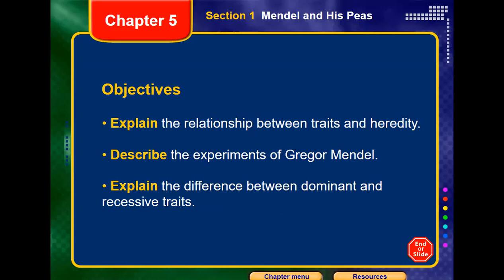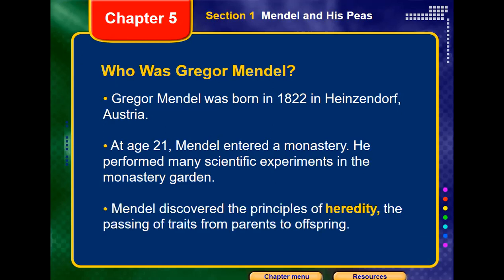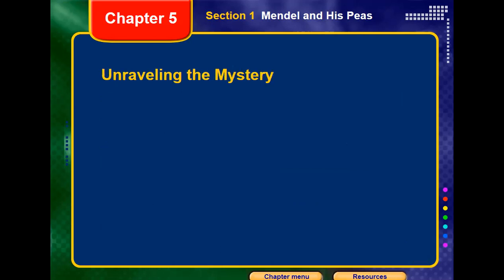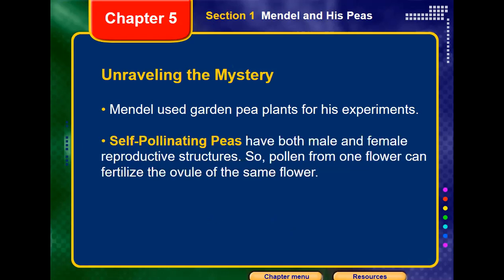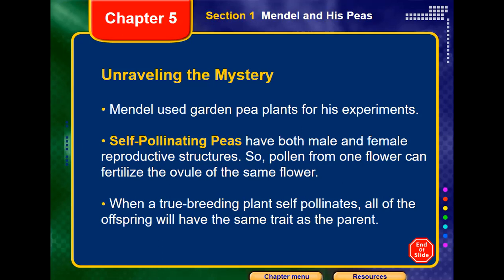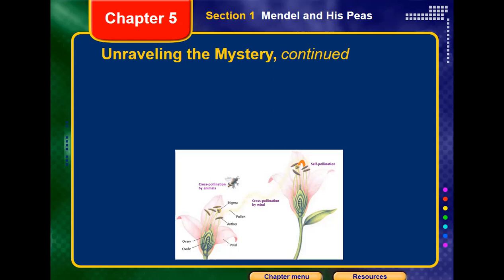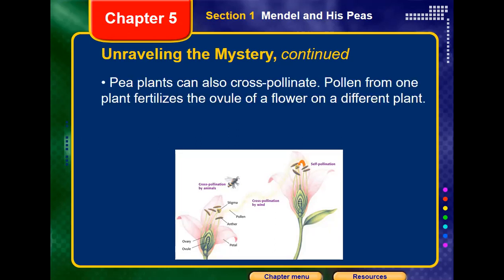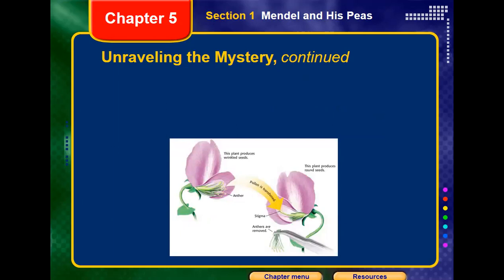science g9 16 11 2020 ch5 sec 1 part 1